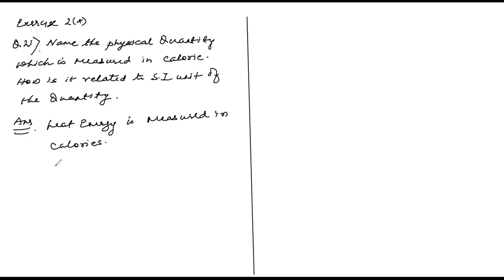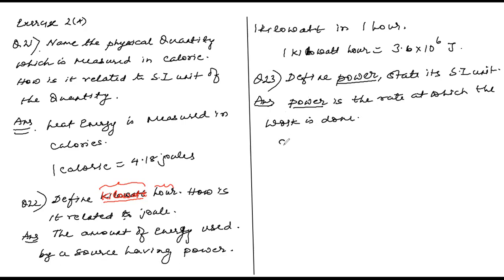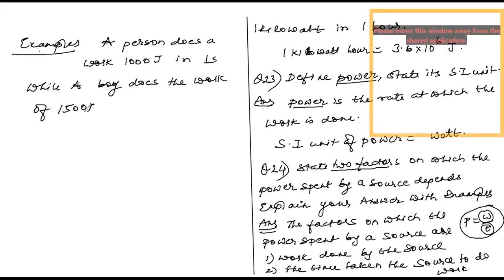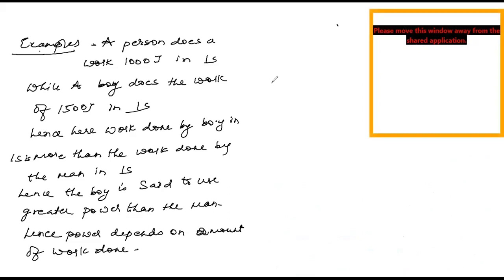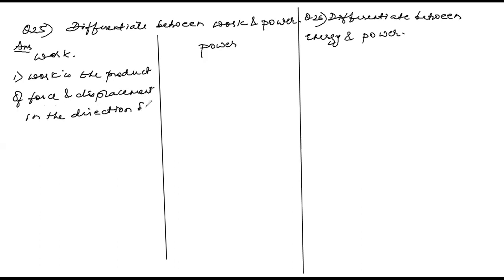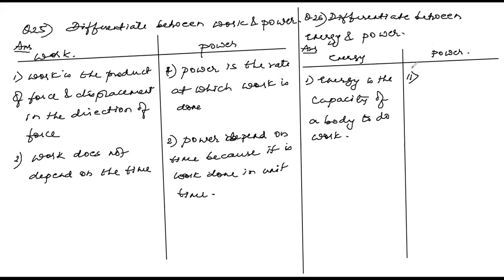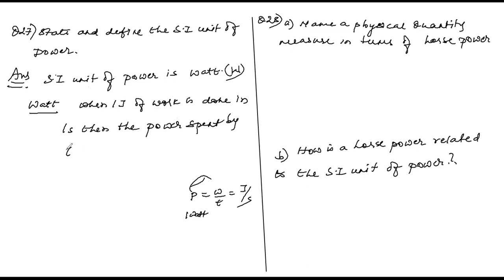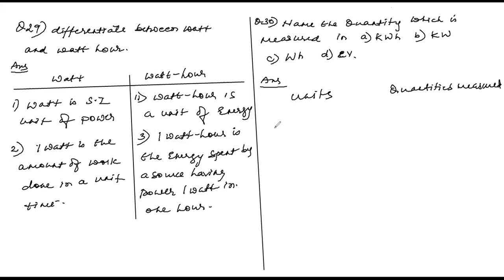STD X ICSE PHYSICS, CHAPTER-2, WORK ENERGY AND POWER